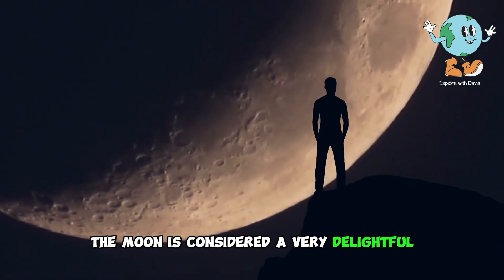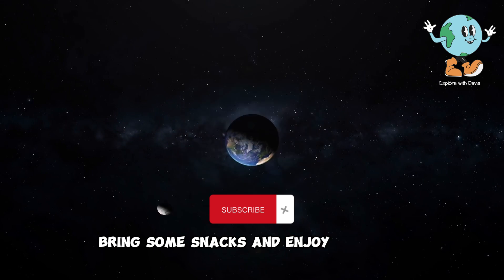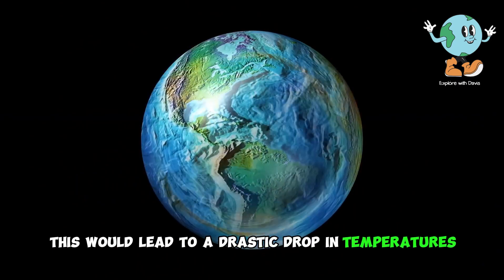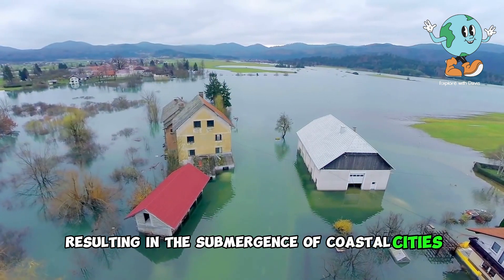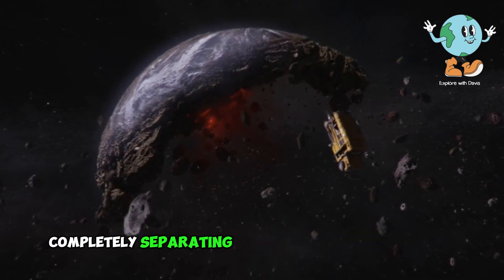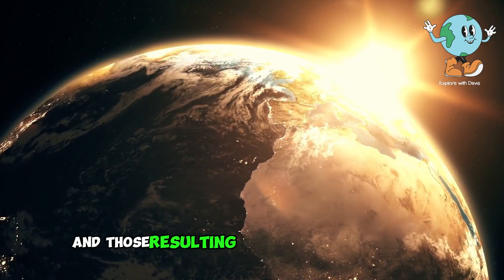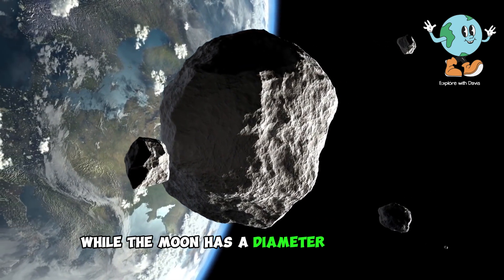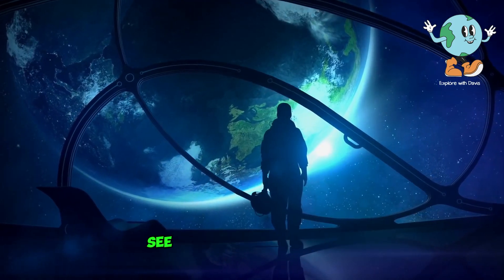"What If the Moon Collided with Earth?"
In this captivating video, we explore the hypothetical scenario of a Moon-Earth collision and its cataclysmic consequences. Witness the colossal explosion, cosmic debris shower, and long-term impacts on Earth's rotation, tides, and climate. Brace yourself for a thought-provoking exploration of what would happen if the Moon collided with Earth.